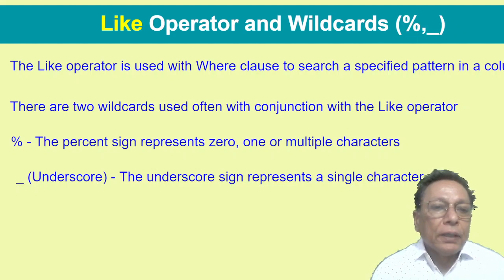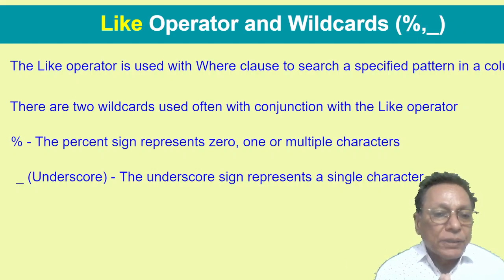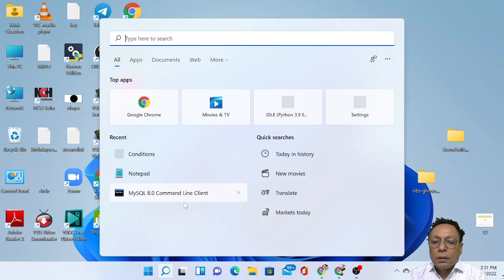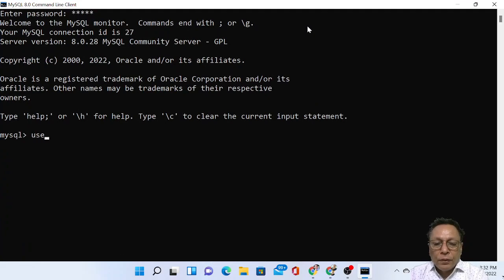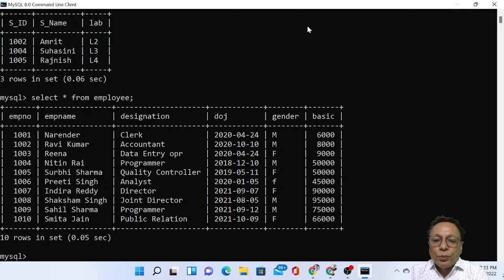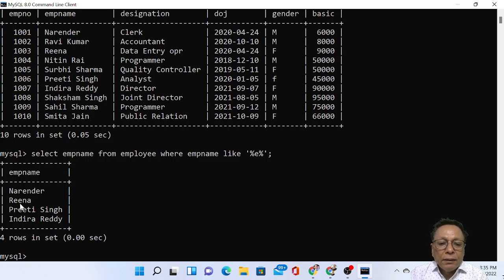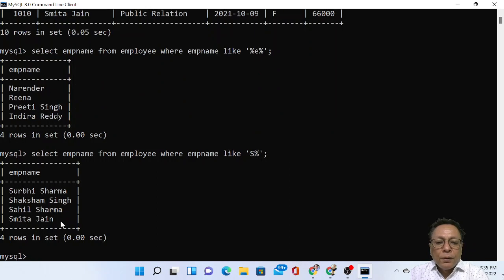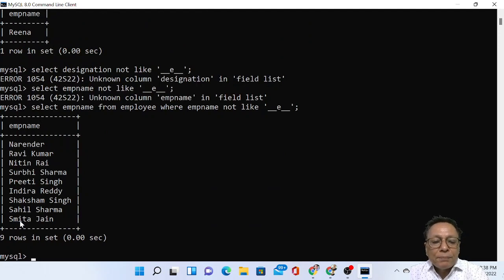operator in MySQL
Students will be able to learn how to use Like operator with wildcards (% and _) to select the patterns from the columns.